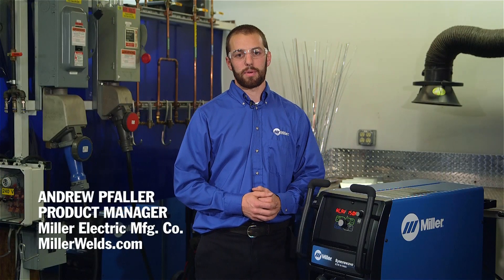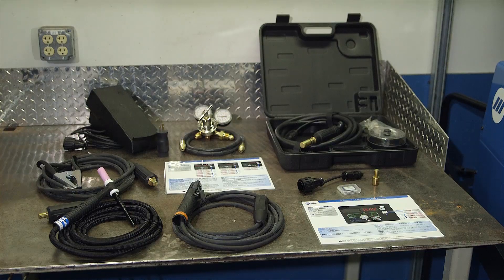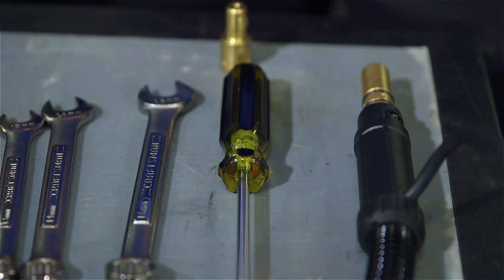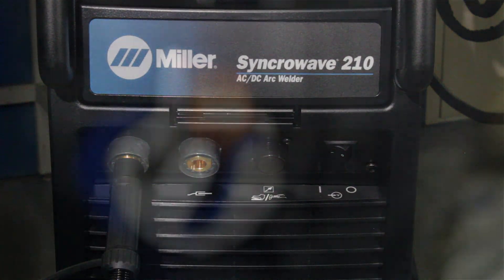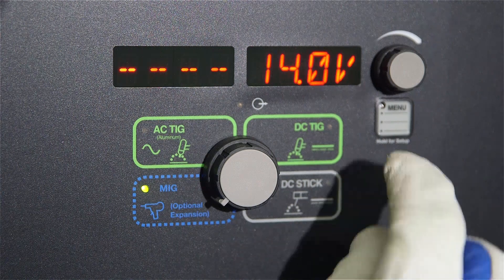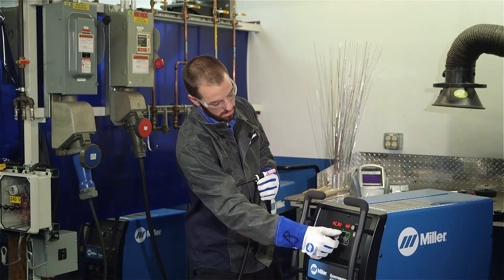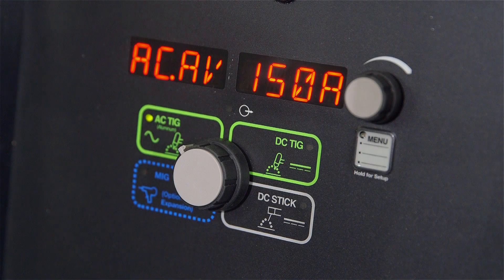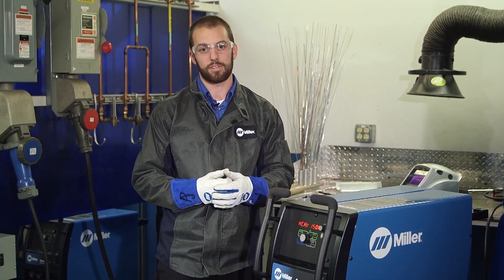How to Use the Miller Syncrowave 210 TIG/MIG Complete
Ideal for both light-industrial applications and personal use, the new inverter-based Syncrowave®  210 TIG/MIG Complete by Miller Electric Mfg. Co., welds up to 1/4-inch-thick material in a single pass, supporting AC/DC TIG and Stick processes — and now MIG welding. In this video TIG product manager highlights the machine’s key features and walks the viewer through both its MIG and TIG welding capabilities. Learn how to swap the Dinse-style connector, select the appropriate wire and shielding gas and use the Miller Auto-Set™ feature.